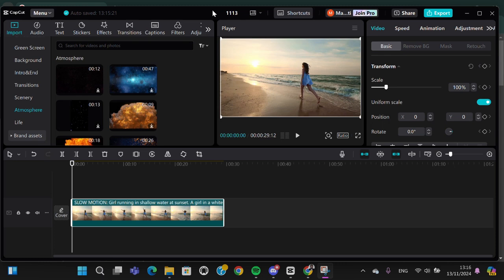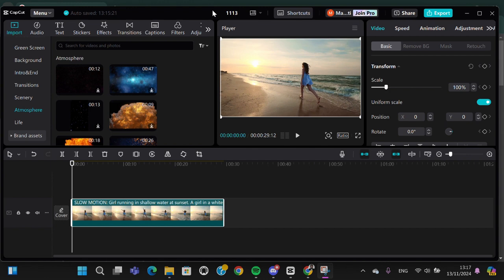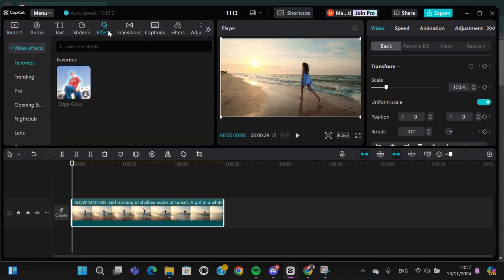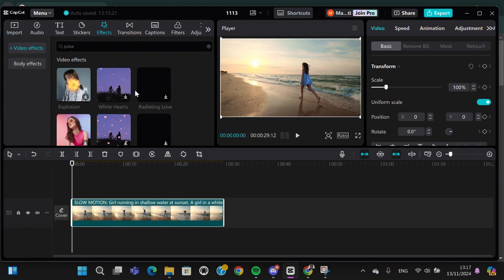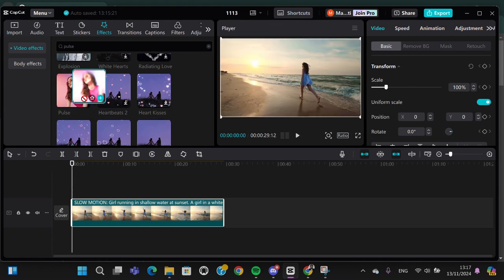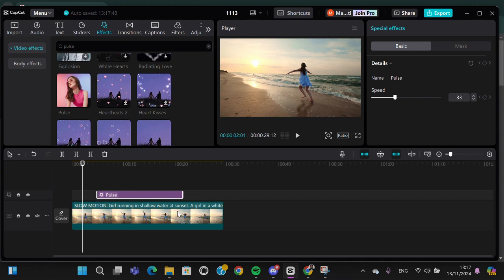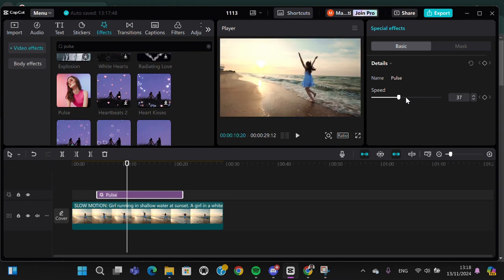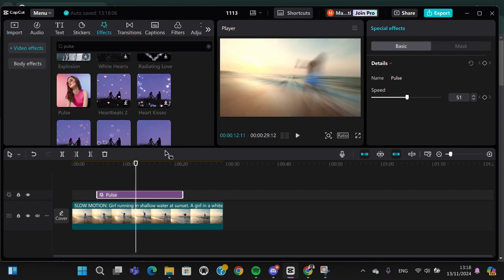✅ COMPLETE: How To Use The Pulse Effect In CapCut | Tutorial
Want to add an eye-catching pulse effect to your videos? In this complete CapCut tutorial, I’ll show you how to use the pulse effect to make your edits more dynamic and engaging. This step-by-step guide is perfect for beginners and anyone looking to enhance their videos with trendy effects. We’ll go over where to find the pulse effect in CapCut, how to customize it to fit your video style, and tips for maximizing its impact!